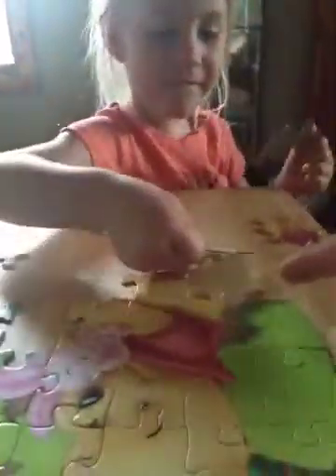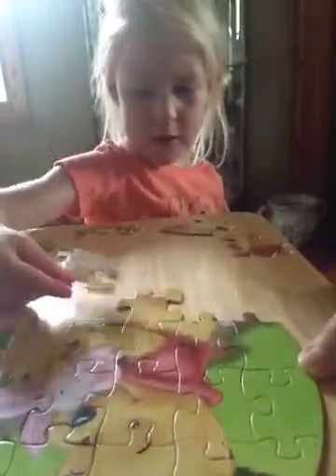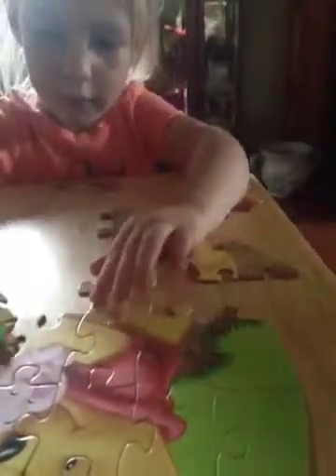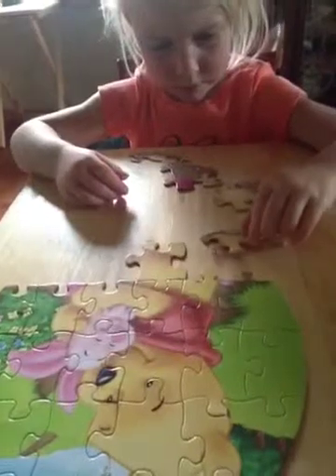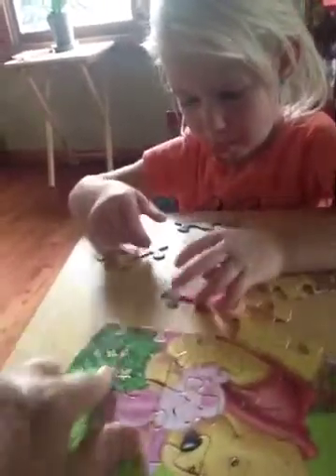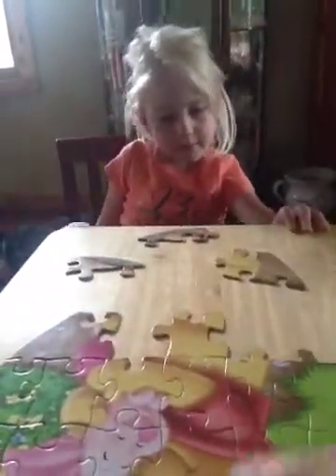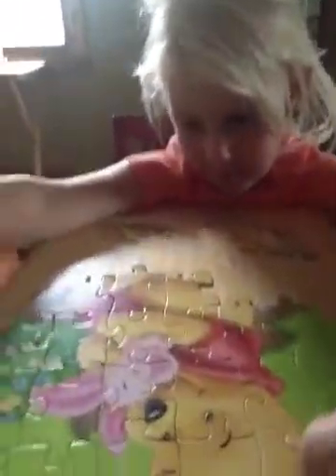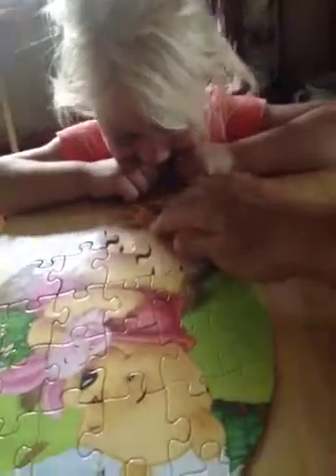2015 June 30 Ella Jigsaw Puzzle